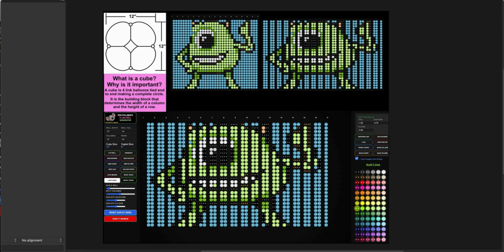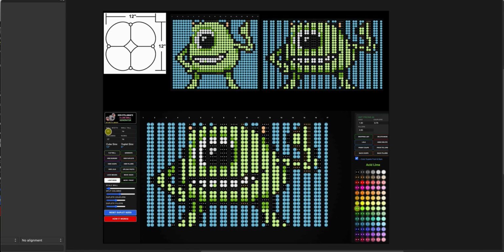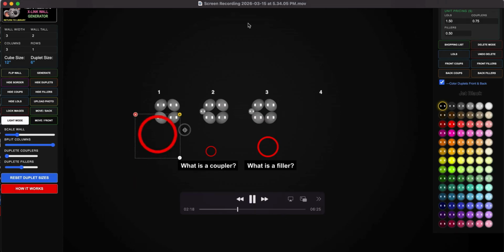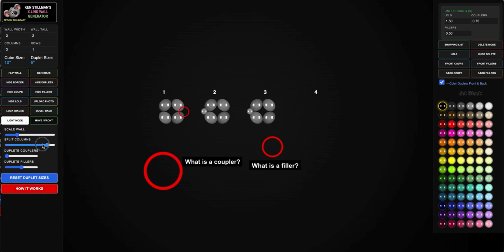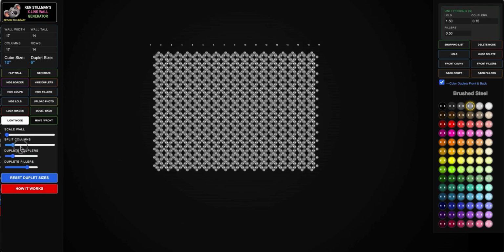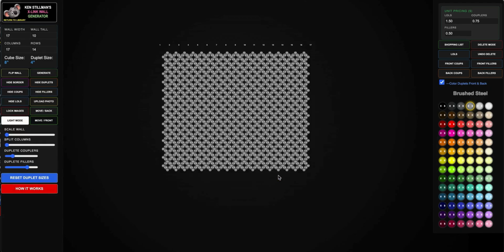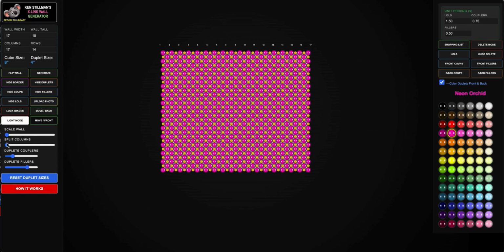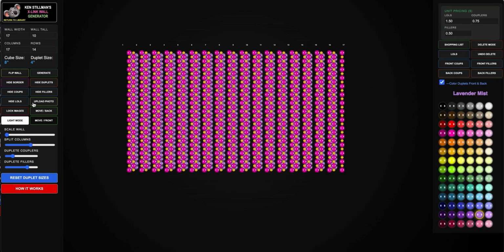X Wall Generator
The X wall Generator! How it works. First step tutorial. You will find the generator at koalatex.com